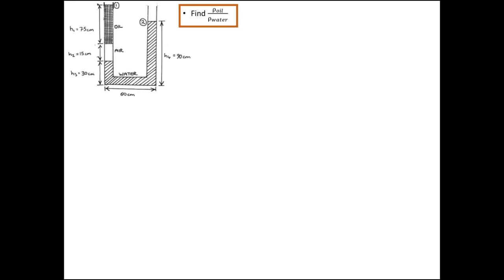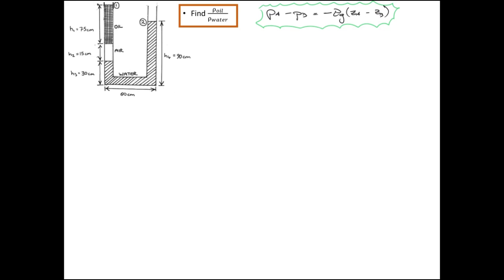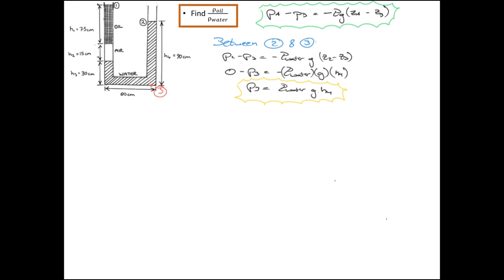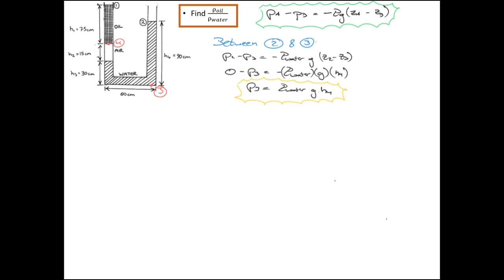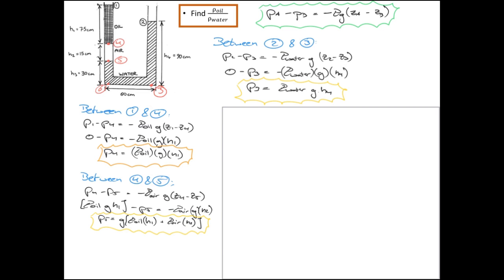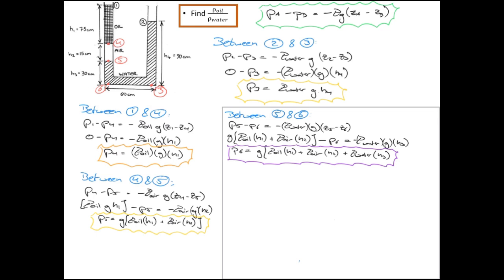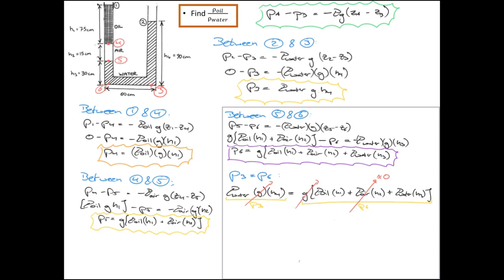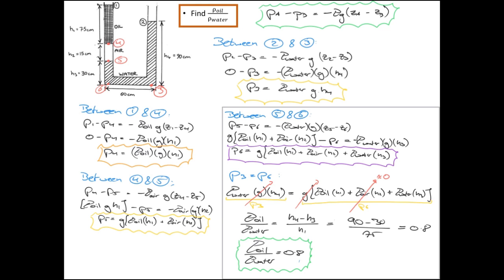HydrostaticPressure U Tube experiment